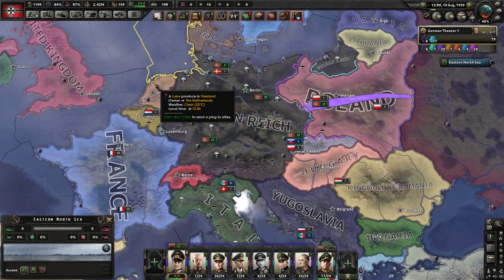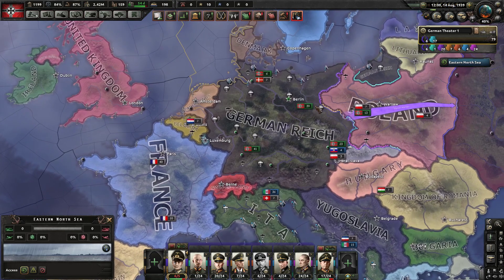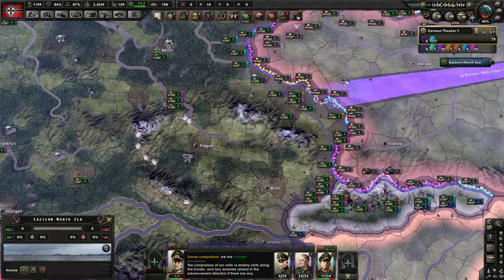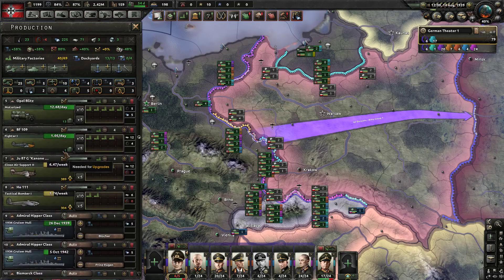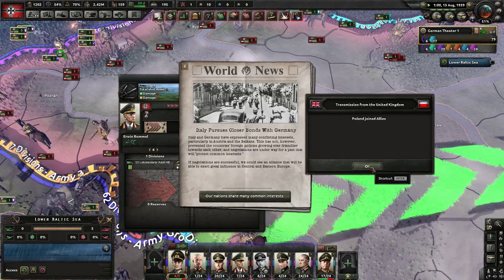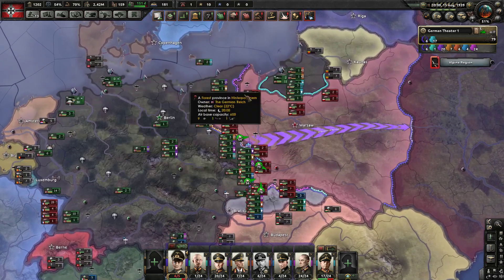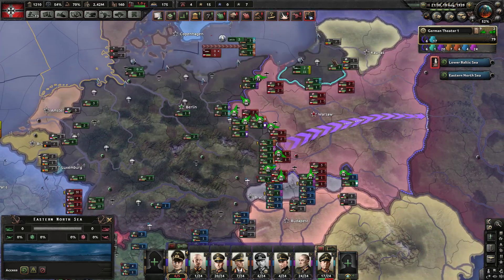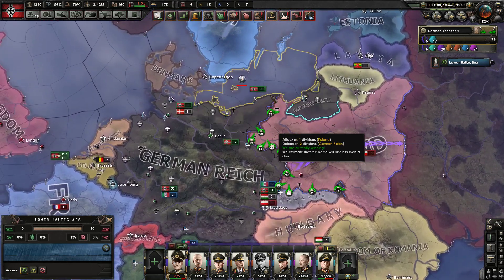Colourblindness Mod | Hoi4 Mod Quick-Look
I get a lot of comments along the lines of "Have you played 'x' Hearts of Iron 4 mod." Often the answer is no, and I really don't have time to commit to full series of every great mod on the Steam Workshop. However, I could at the very least check out the mods you want me to have a look at!

In these ad-hoc low-prep non-content videos I do just that!
Enjoy the garbage! If I end up making lots of these, I fully plan on editing together a full video using the footage and creating a mod round-up review of my favourite Overhaul mods on the workshop.